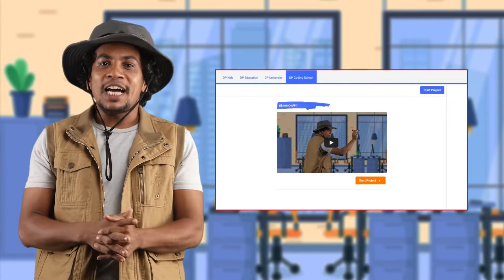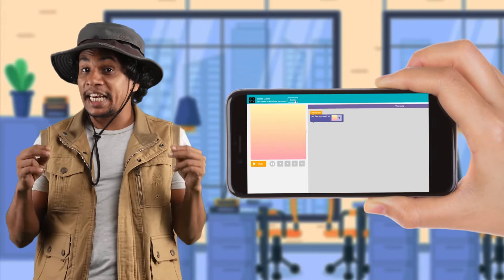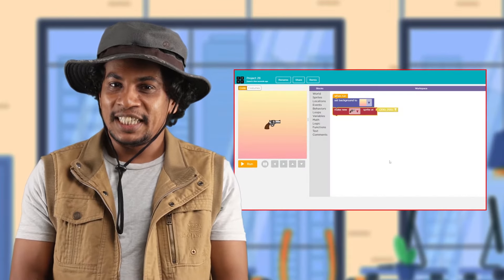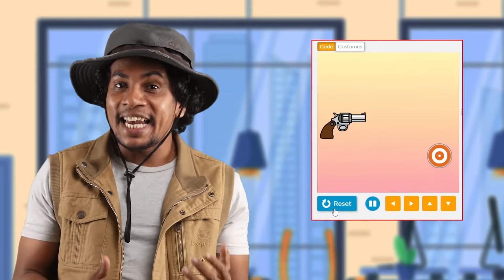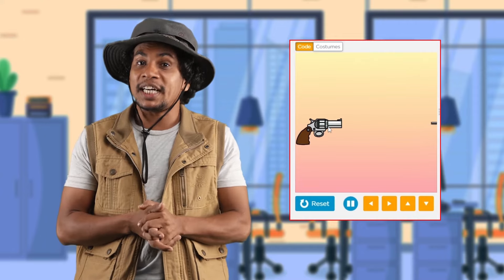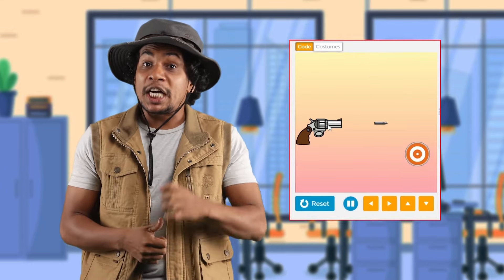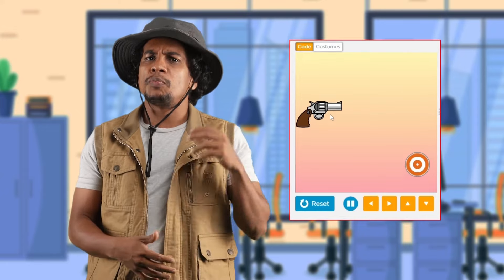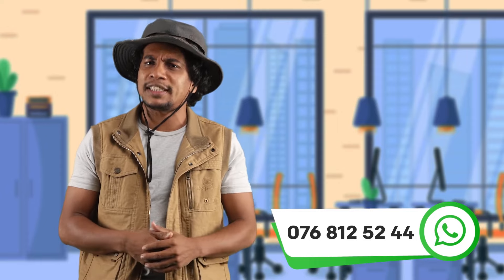Introduction to the Project Finding the Target || ඉලක්කය සොයමු පාඩම හඳුන්වා දීම | Video 1